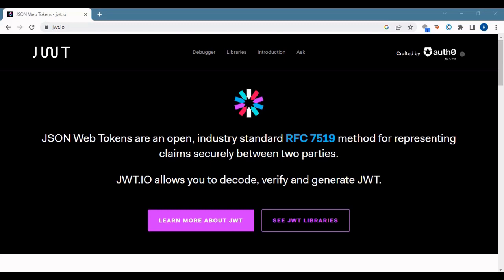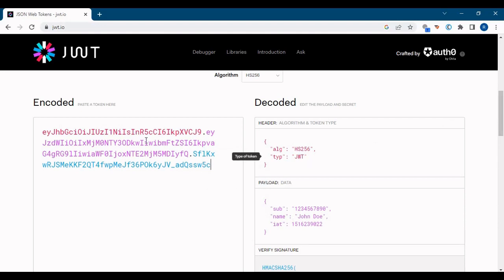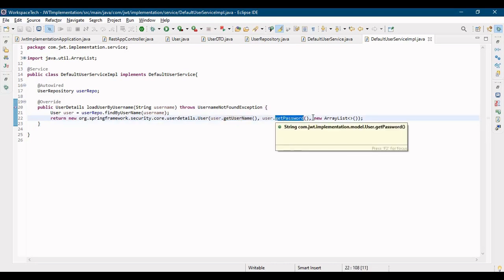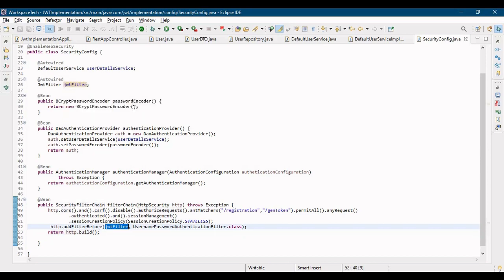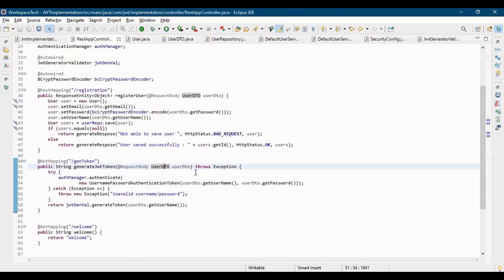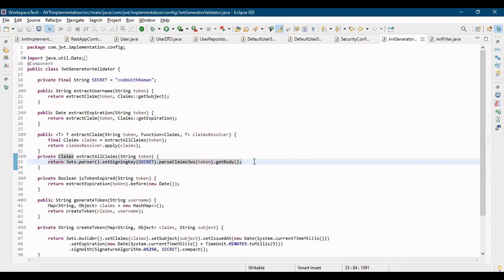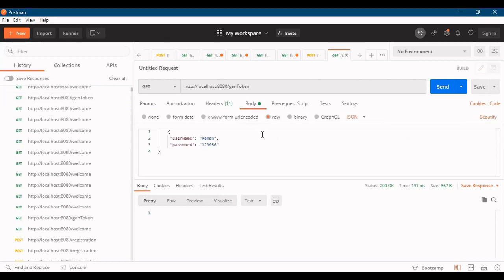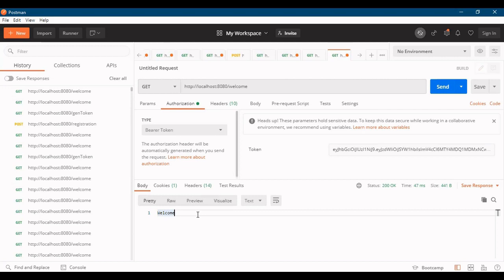JWT Authentication and Authorization : Secure your Web application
Hello everyone , hope you all are doing great .So in this video we will learn
JWT (JSON Web Tokens) authentication and authorization is a popular way of securing web applications by allowing users to authenticate and authorize themselves without the need for session management or cookies. With JWT, a token is issued to the user upon successful authentication, and this token is used to verify the user's identity and permissions on each subsequent request. This provides a more scalable and stateless solution for web application security. In this topic, we'll explore the basics of JWT authentication and authorization, and how to implement it in your web application.